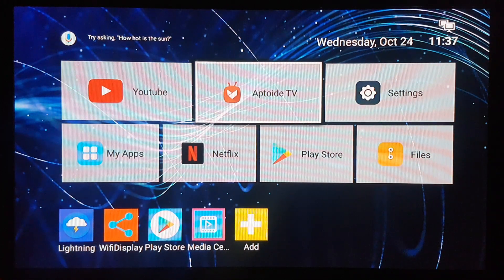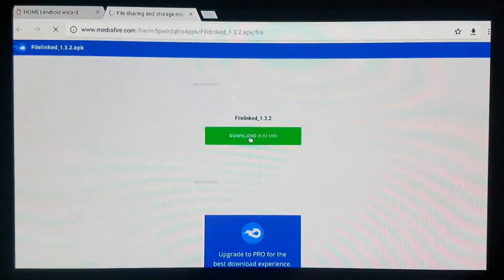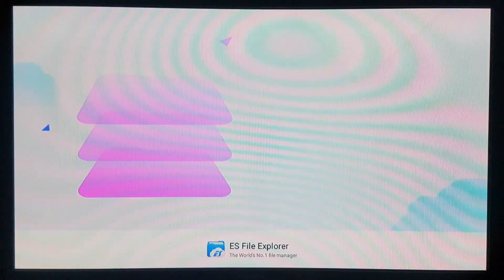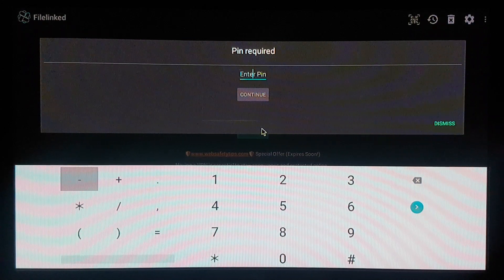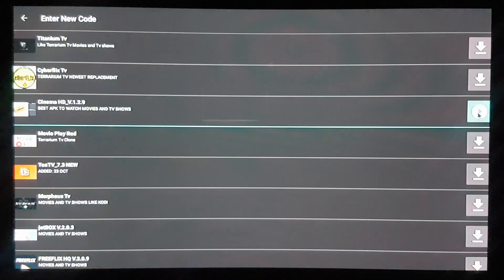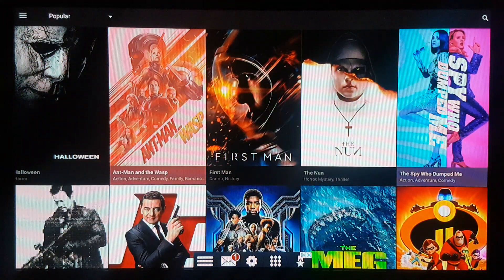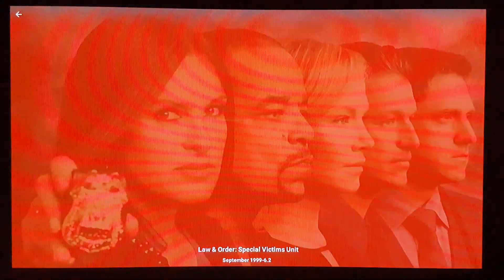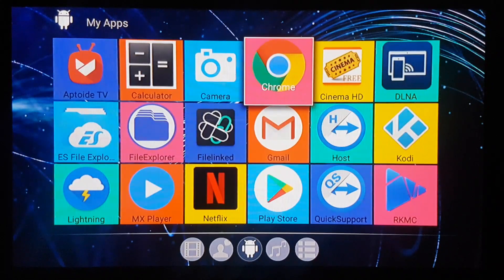Terrarium Tv Remplacement is here.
In this video l will show you how to install this great apk so you can have a great streaming experience and enjoy all you Movies and Tv Shoes has a great amount of links and scrap super fast.

Thanks
PIN 0411

Want the best Streaming device get the Nvidia Shield.
Here is the link to get it.
NVIDIA SHIELD TV PRO Without doubt the top of the category   Unlimited entertainment with OTA Upgrade technology and Google Play Movies & TV, Google Play Music, cast your favorite apps to your TV in 4K with Chromecast, and get the latest apps from the Google Play Store. Ask questions and see the answers on your TV, including Google photos, your calendar, sports scores, and more.